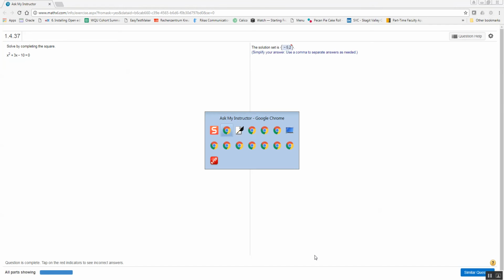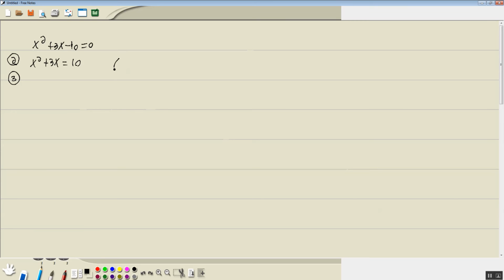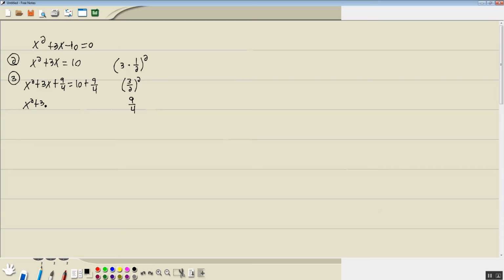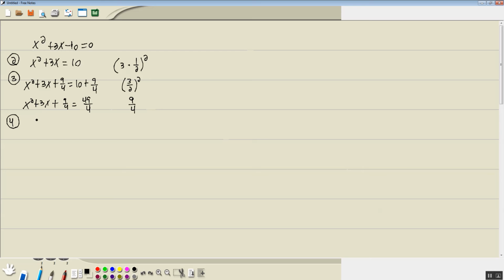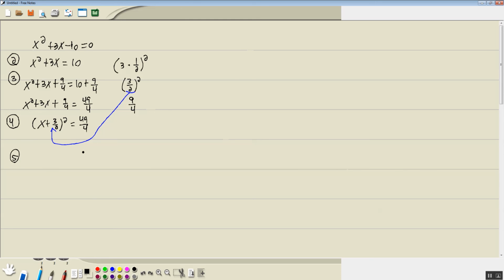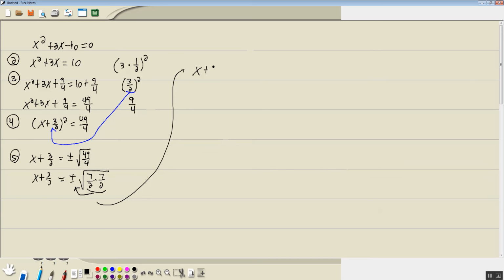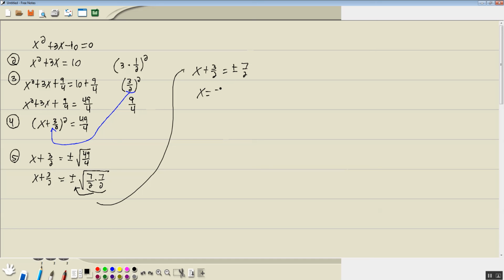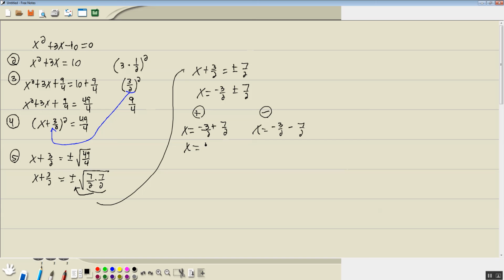Algebra - Homework - 9/9 - 4